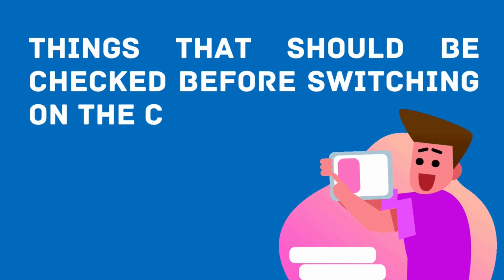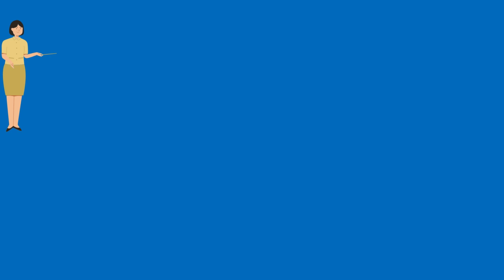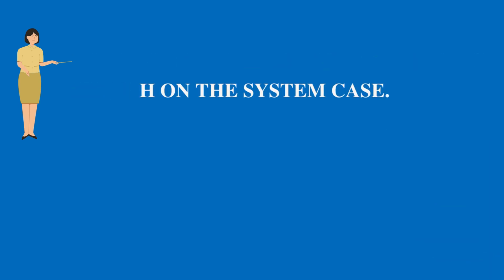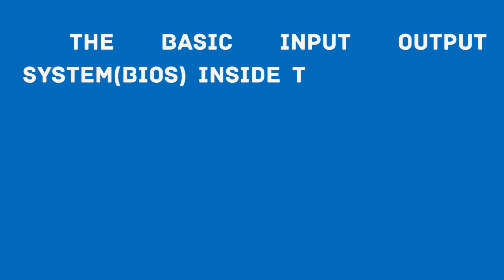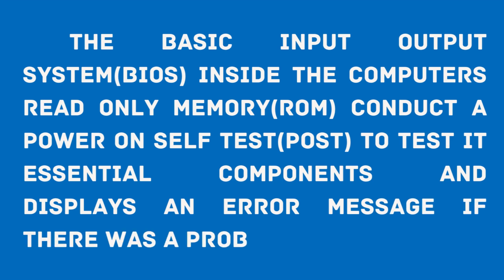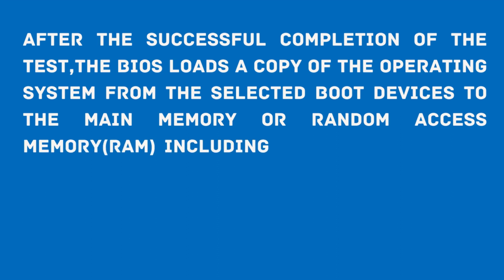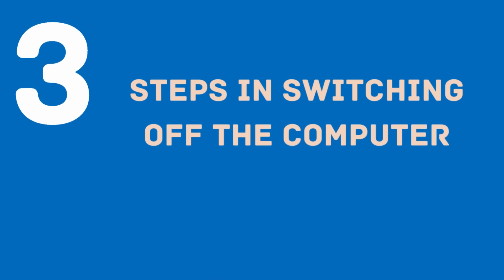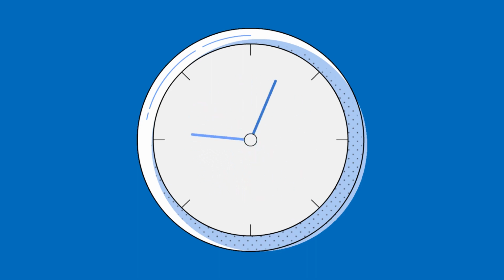BASIC OPERATIONS OF COMPUTER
LECTURE BY:SYAMILY SAREESH